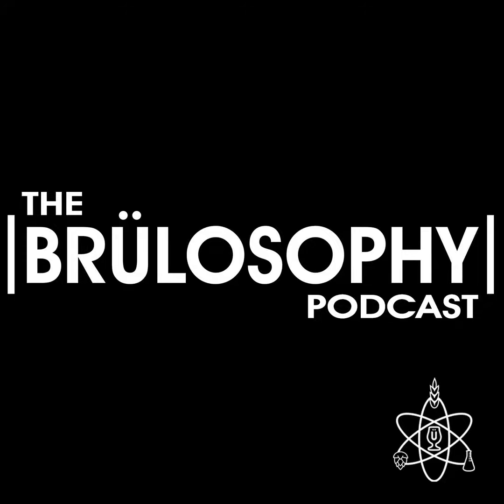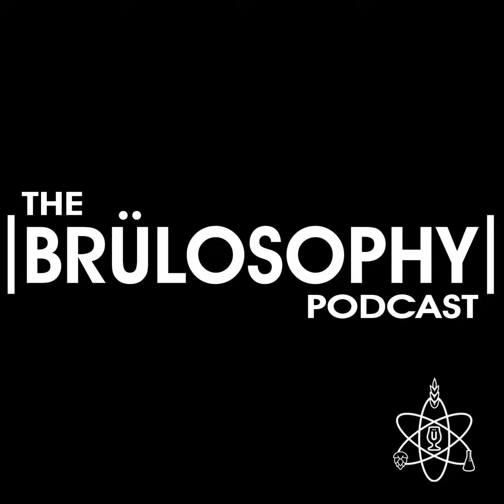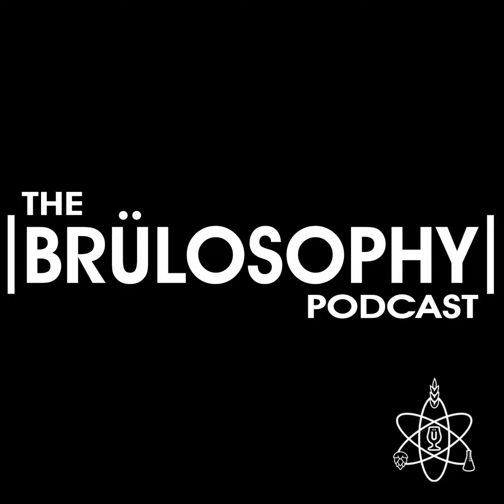Episode 197 | exBEERience: Water Chemistry Adjustments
Water makes up the largest portion of beer, so it makes sense that paying attention to it would be a good thing. In this episode, contributor Cade Jobe sits down with Marshall to chat about their experiences with water chemistry adjustments.